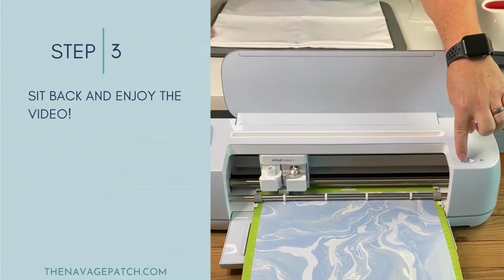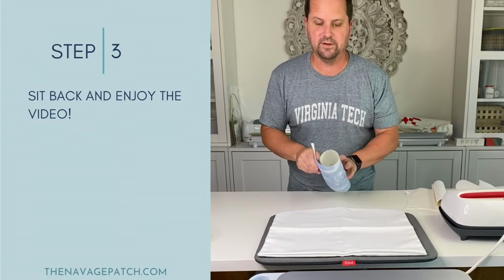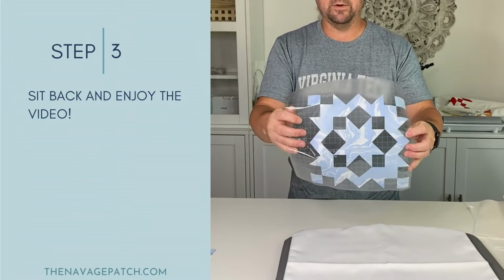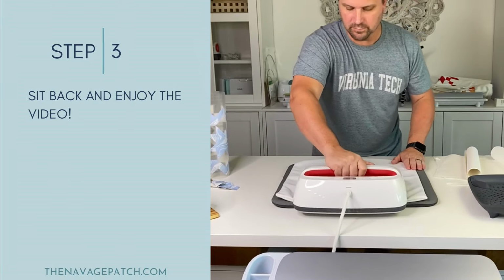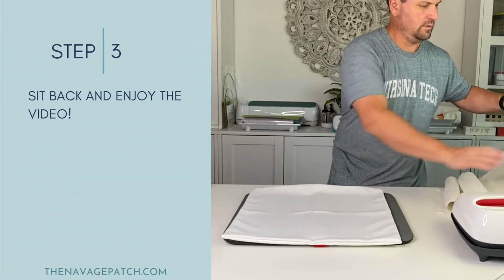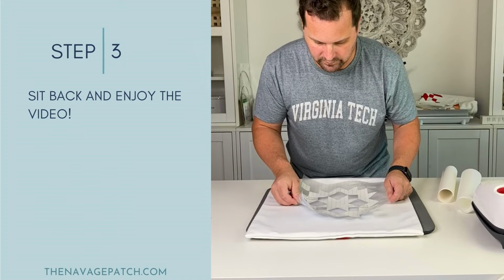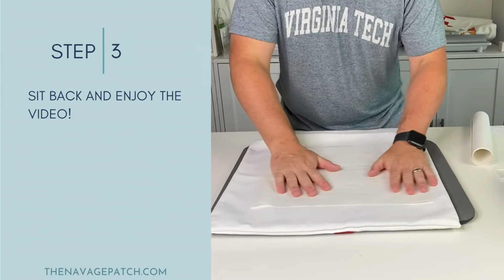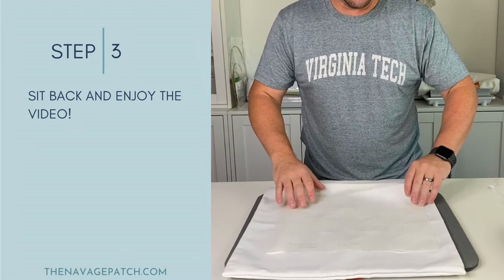DIY Outdoor Pillows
These DIY Outdoor Pillows have beautiful barn quilt patterns that really pop with Infusible Ink color! 12 SVG patterns free to download!

DIY SUPPLIES